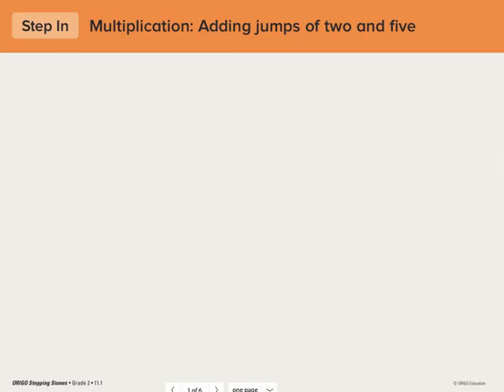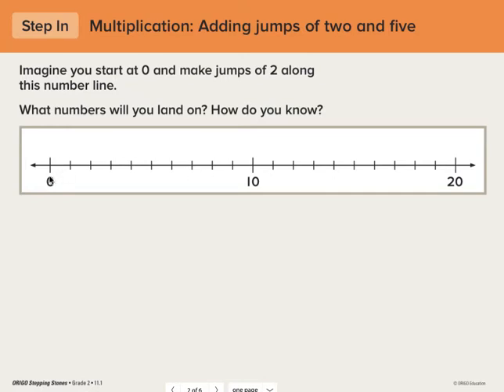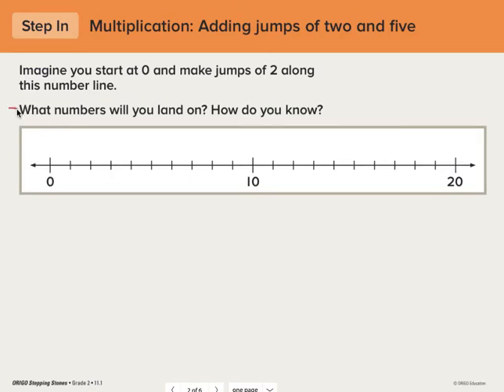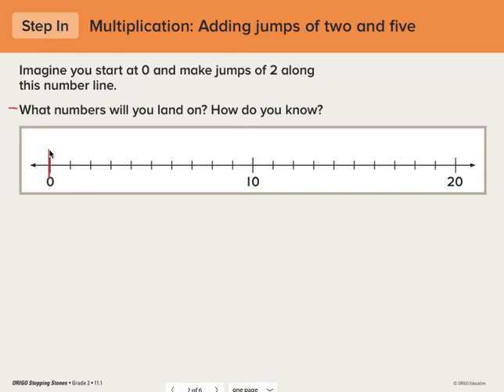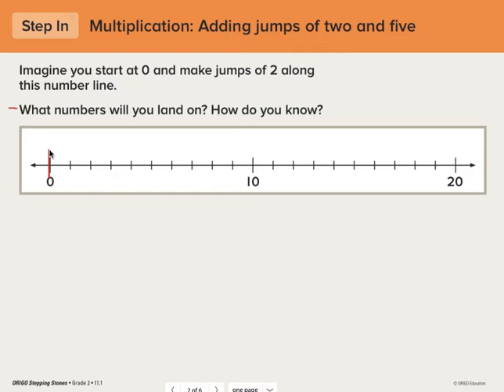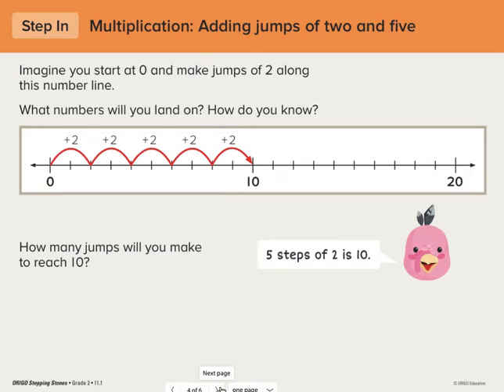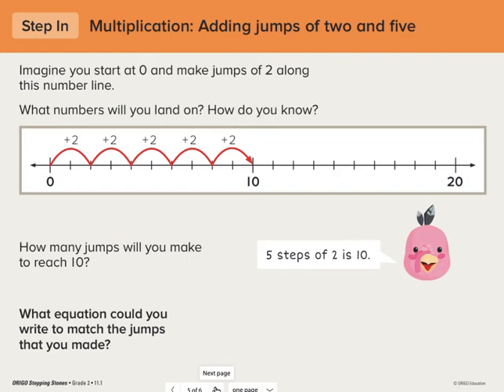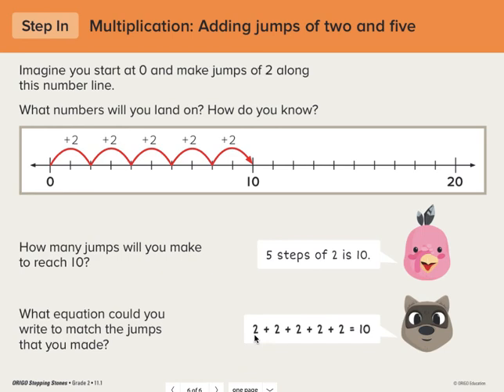11.1 Step in (Journal page 396)